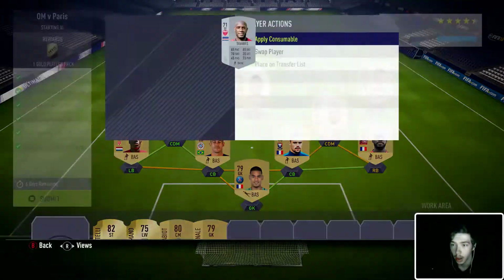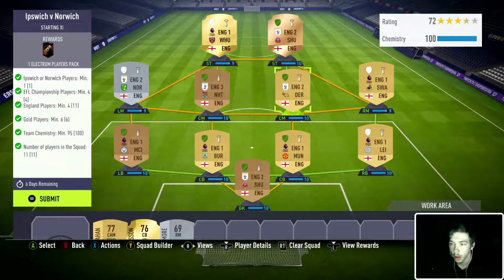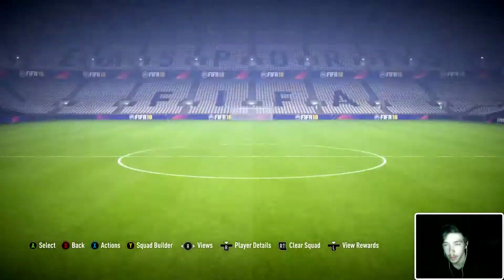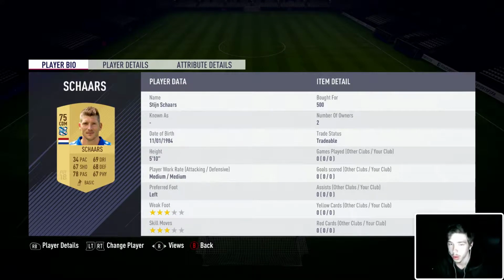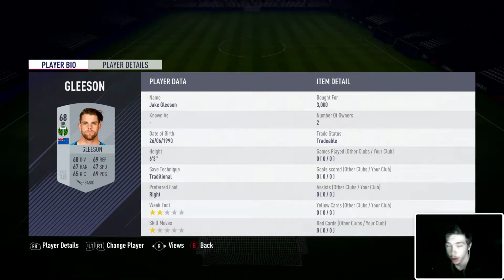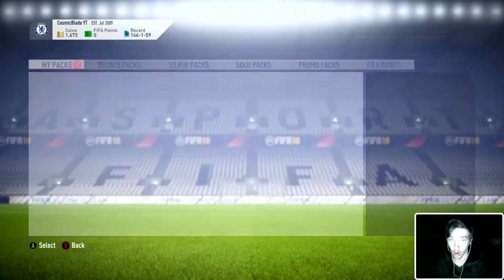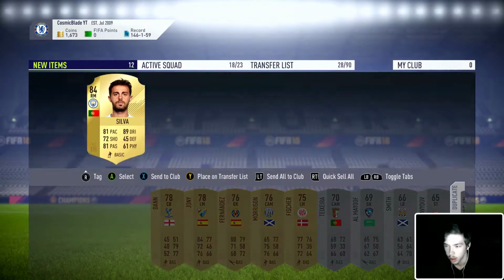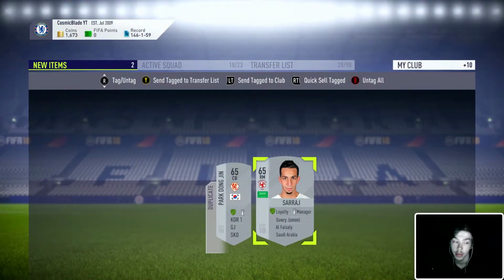Fifa 18 - Cheap Marquee Match ups #4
Yo guys today i bringing you a video on how i did the Marquee matchups its kinder cheap if you think about the packs you get but if this helped  or you enjoyed this video dont be afraid to like and subscribe.